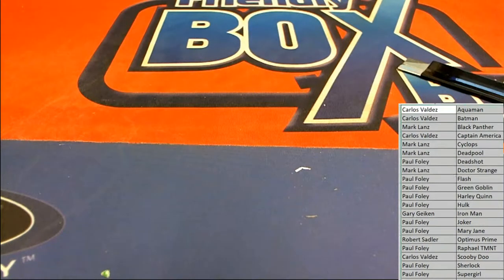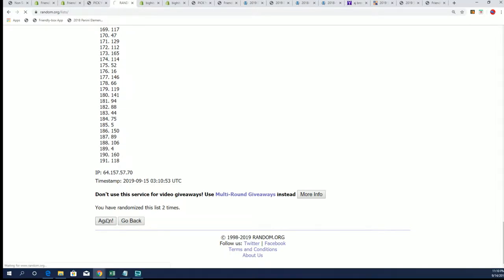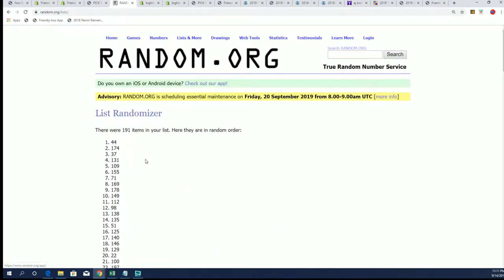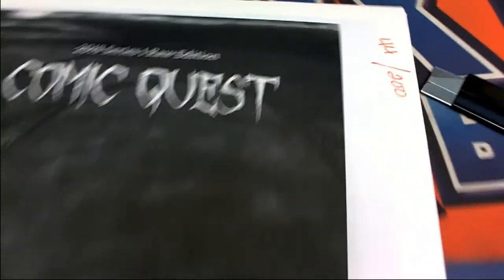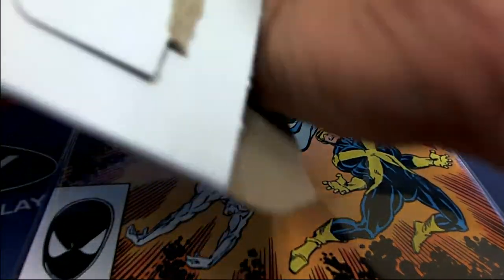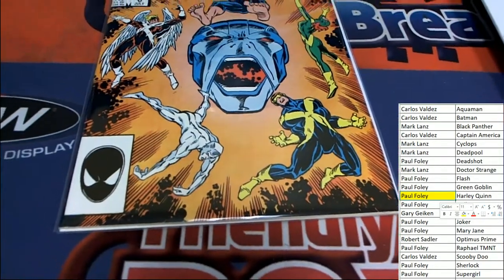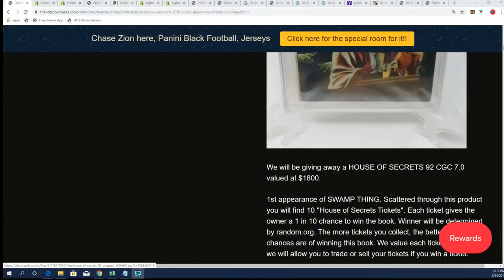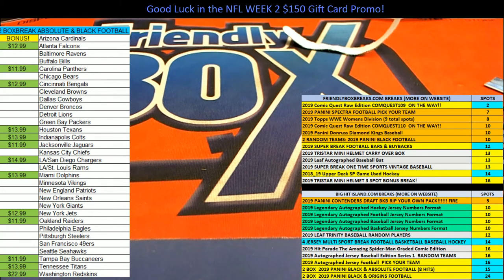2019 Comic Quest Raw Edition ID COMQUEST110